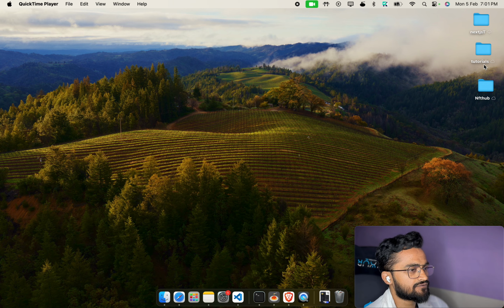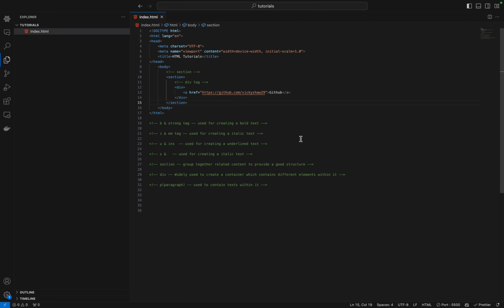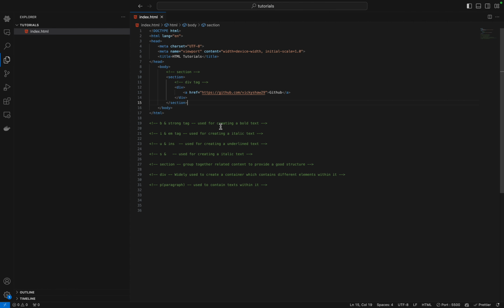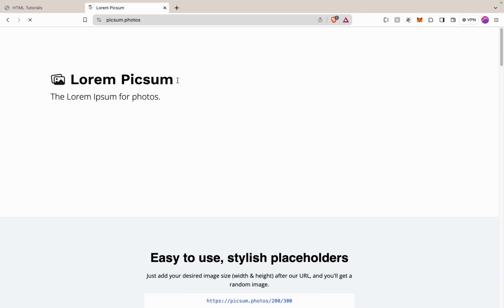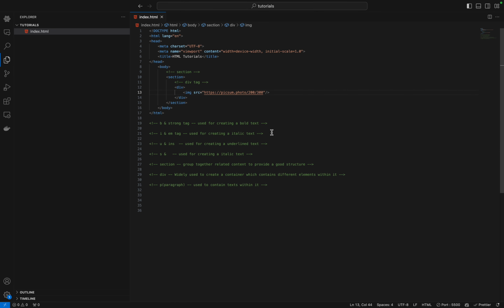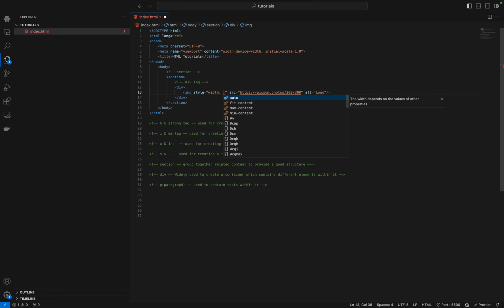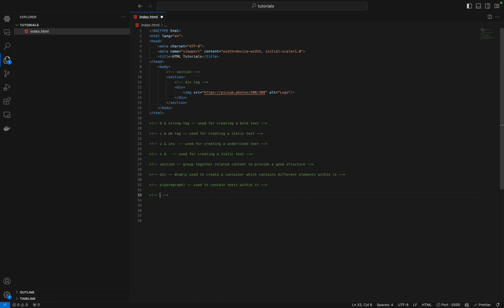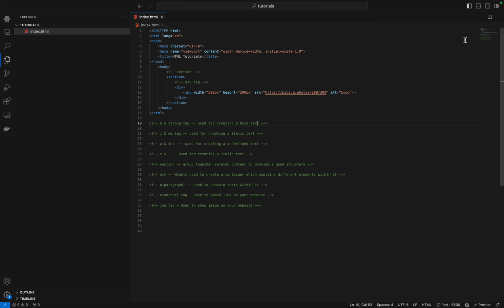Links & Images in HTML5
Explore Links & Images in HTML5 for web development 💻